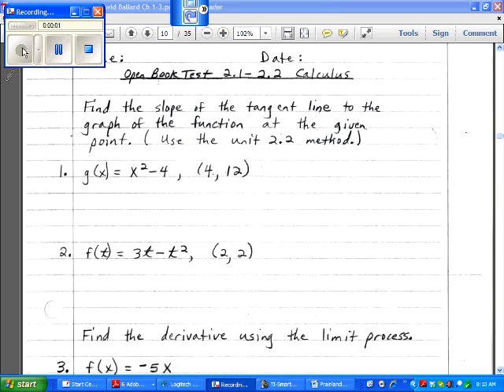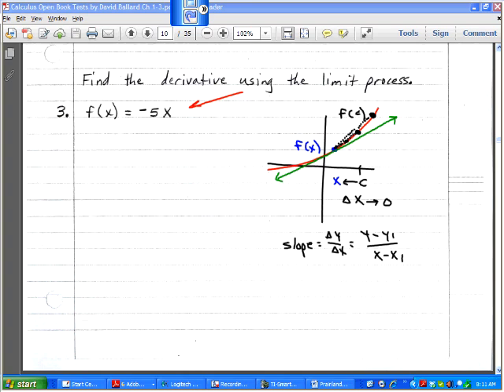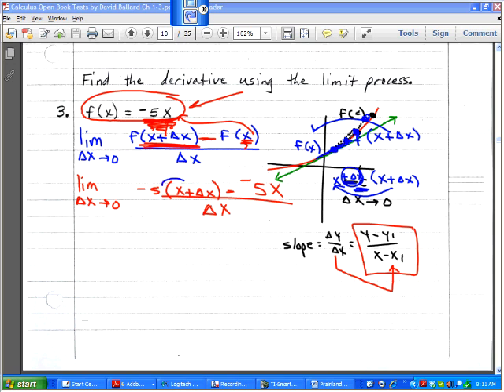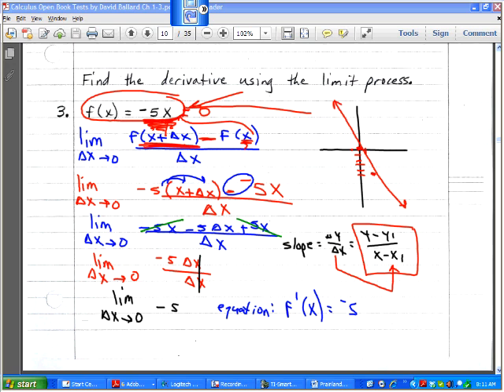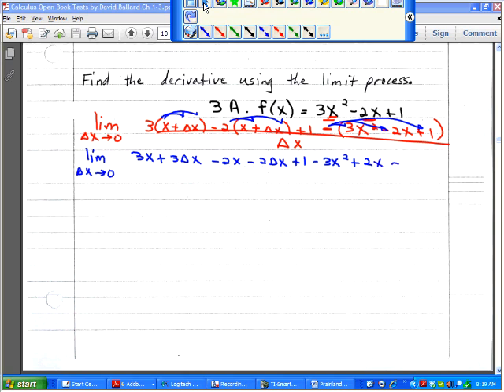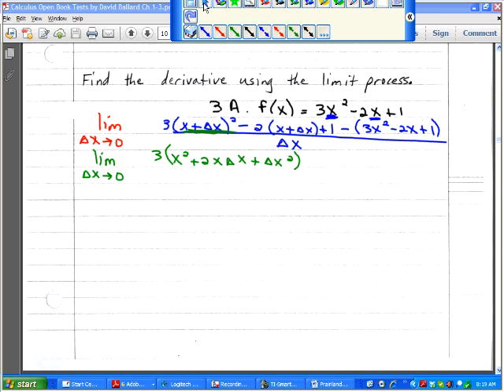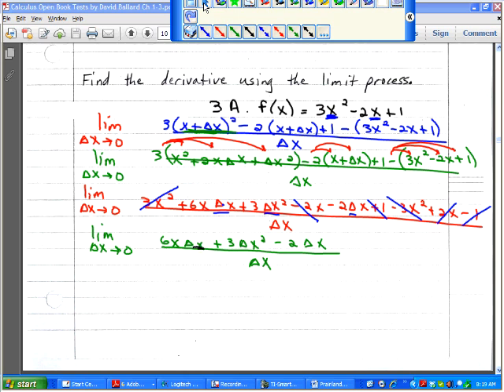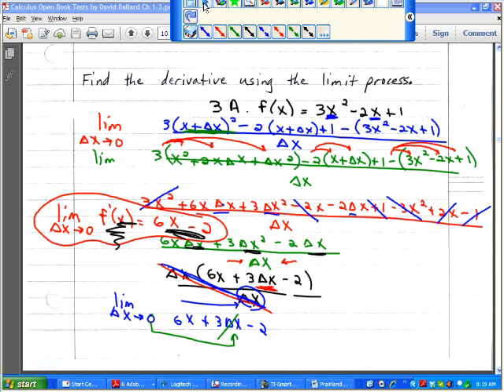Calculus 2.1-2.2 Part 1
The Derivative and The Tangent Line Problem and Basic Differentiation Rules and Rates of Change